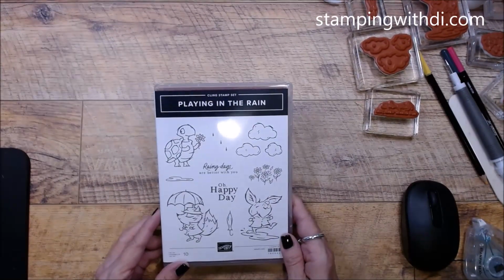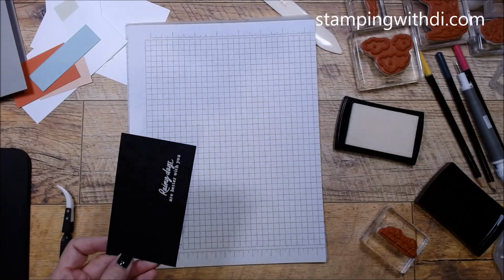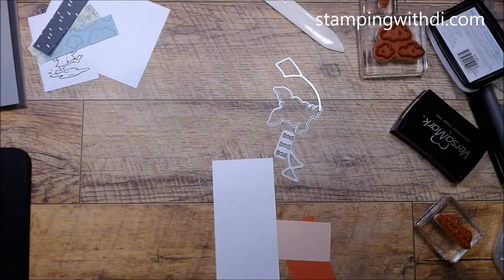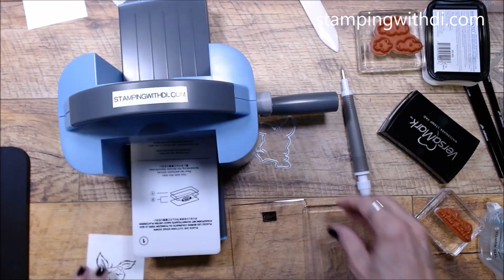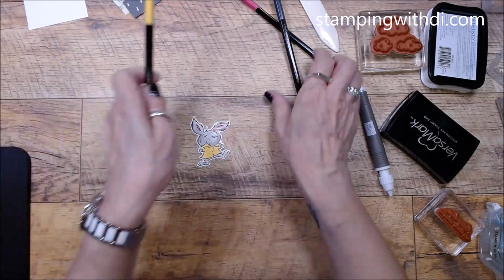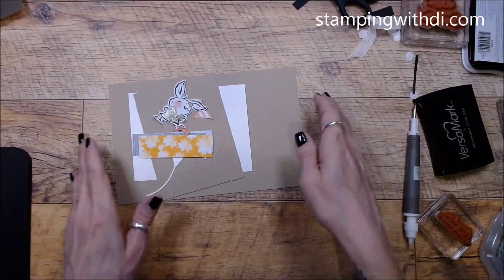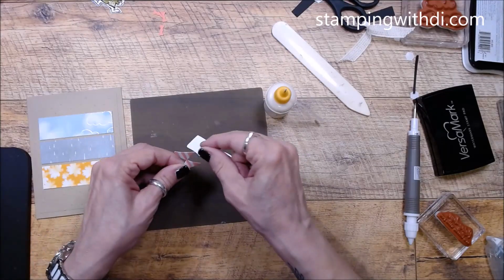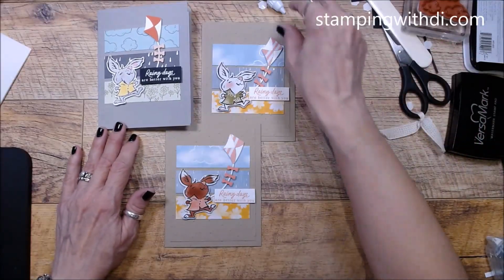New! Playing in the Rain Bundle - Mimeograph Monday With a Twist! | Stampin' Up!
Join me, Diana Gibbs a Stampin' Up! Demonstrator from stampingwithdi.com as I share two cute cards with the new Playing in the Rain Bundle - available January 5

Rain Or Shine Specialty 12" X 12" (30.5 X 30.5 Cm) Designer Series Paper [160540] - Price: $15.00